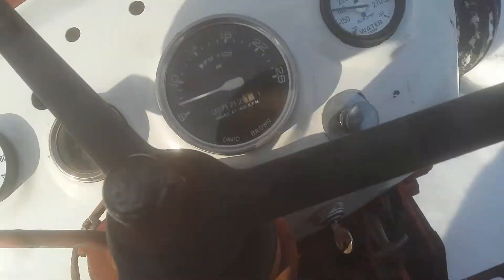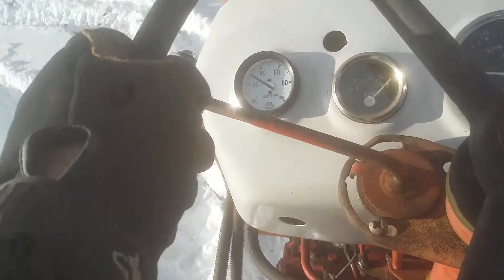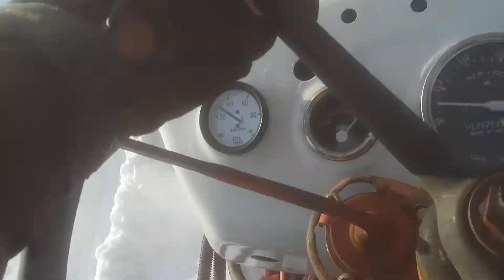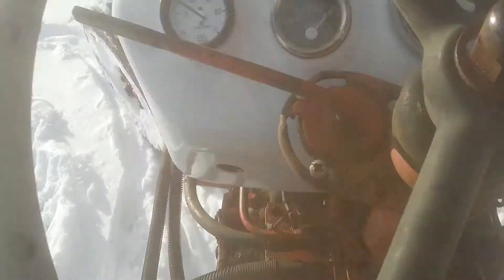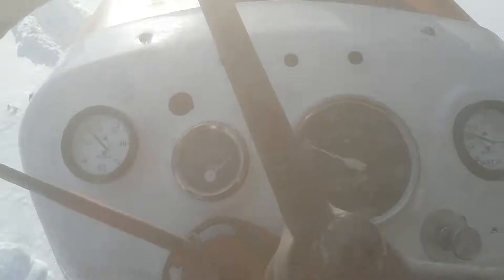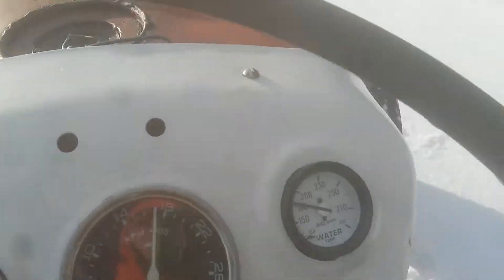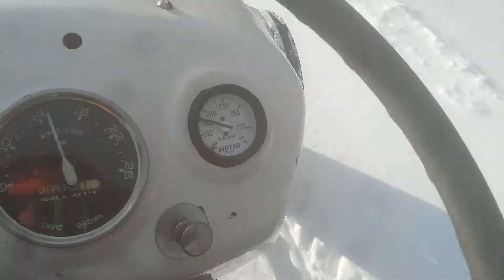Test driving my uncles david brown 885